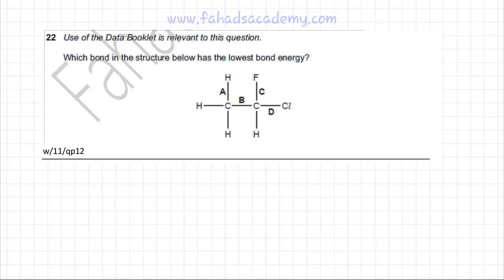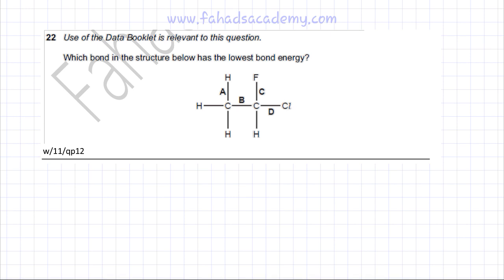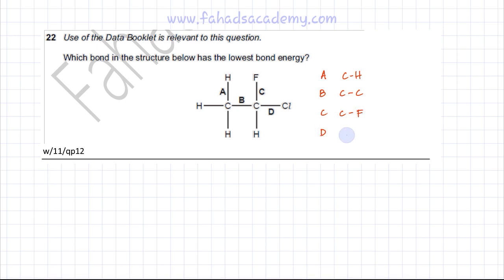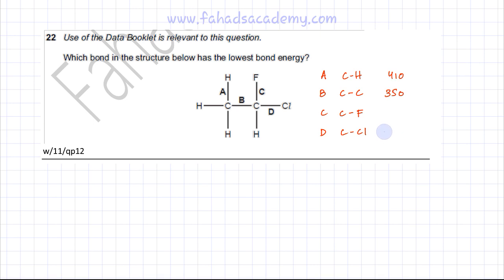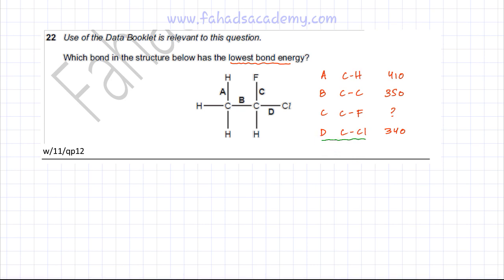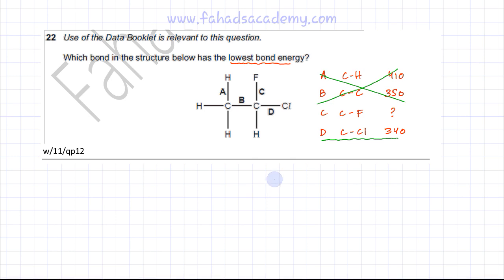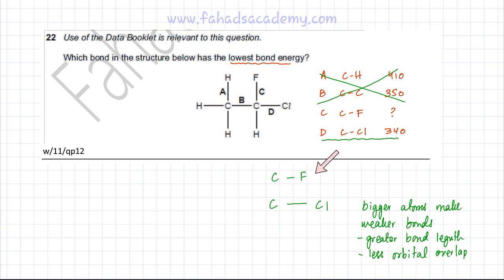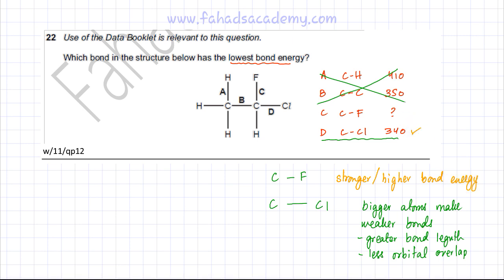22 - 9701_w11_qp_12 (AS) : Energetics : Bond Energies, Bond Stregnth, Tricky Question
2 Use of the Data Booklet is relevant to this question.

Which bond in the structure below has the lowest bond energy?